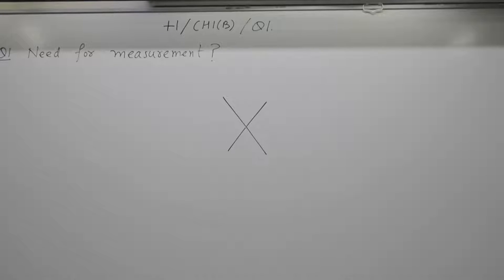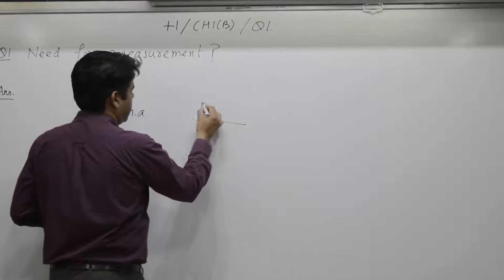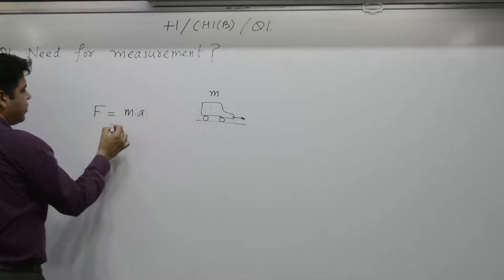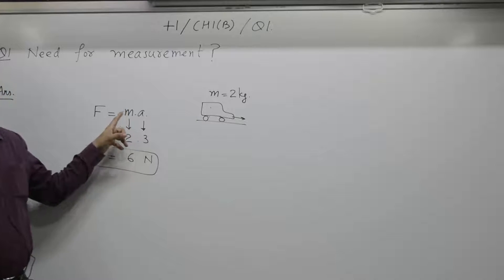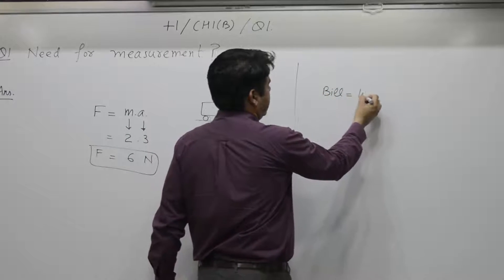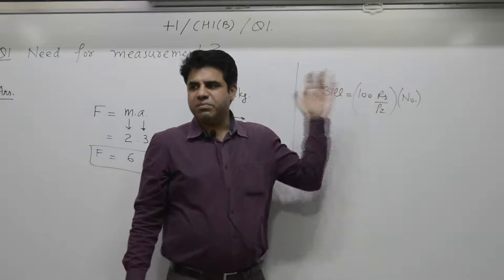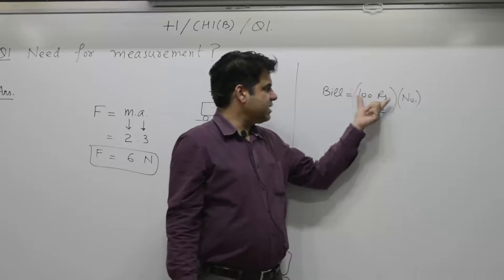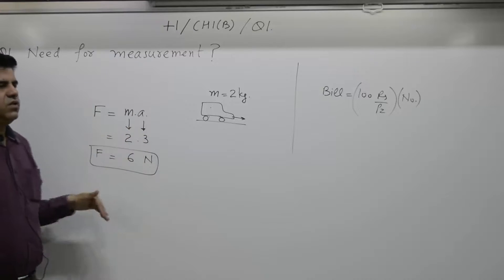Class 10+1, Chapter 1B, Question 1 Need for measurement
Need for measurement